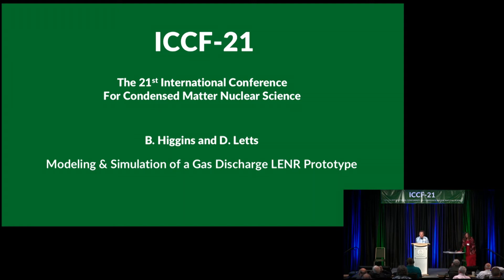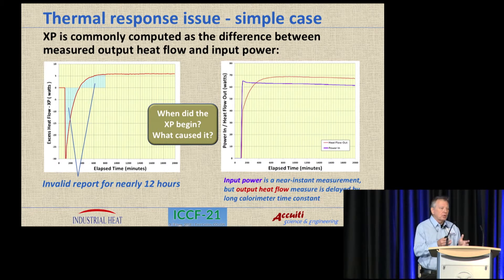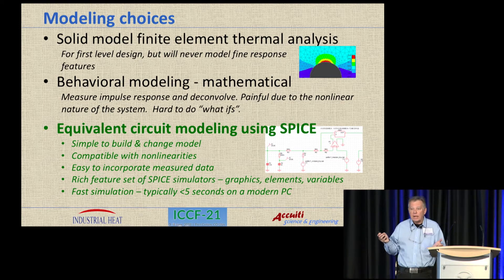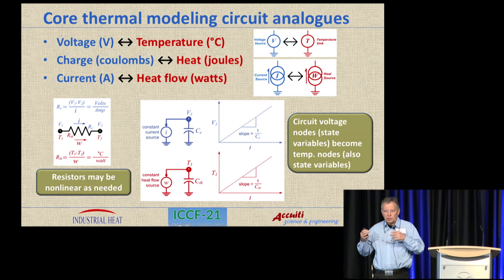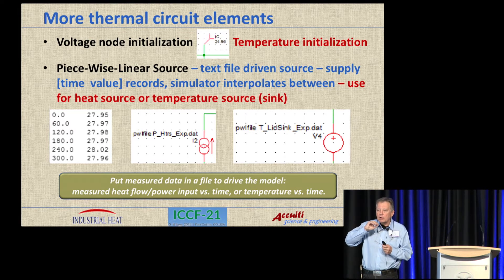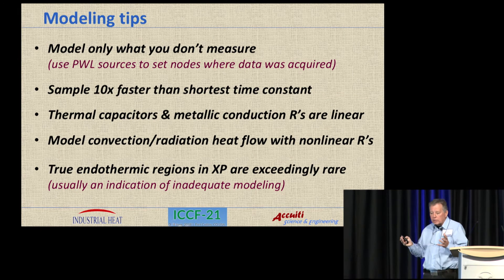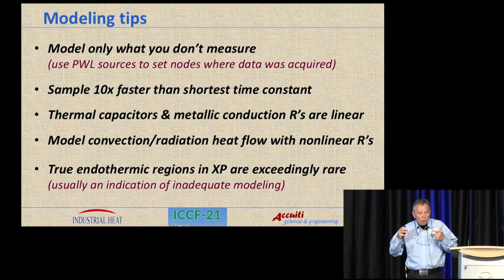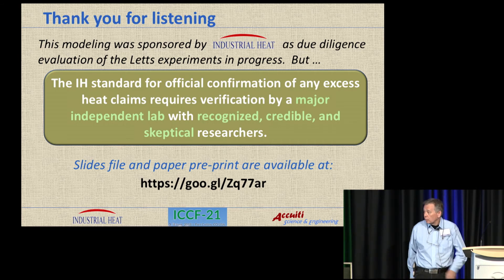ICCF-21 - Bob Higgins - Modeling & Simulation of a Gas Discharge LENR Prototype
Bob Higgins

Modeling & Simulation of a Gas Discharge LENR Prototype

File name: higgins 6 7